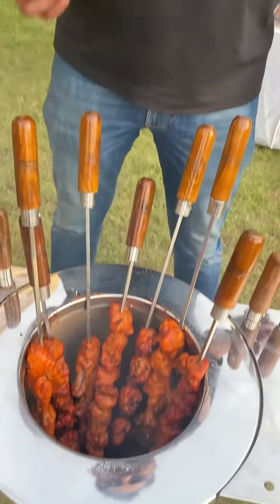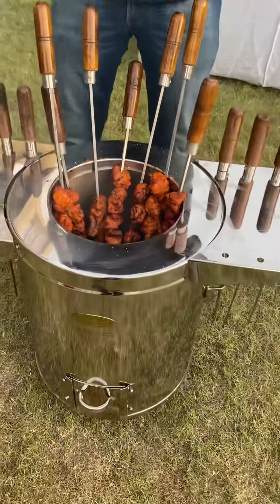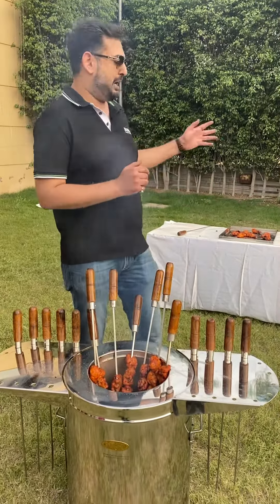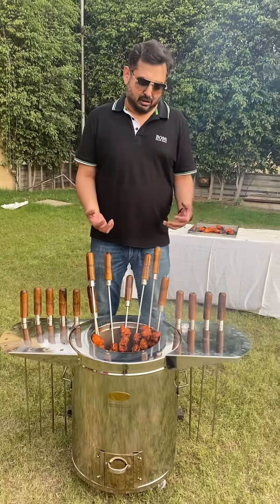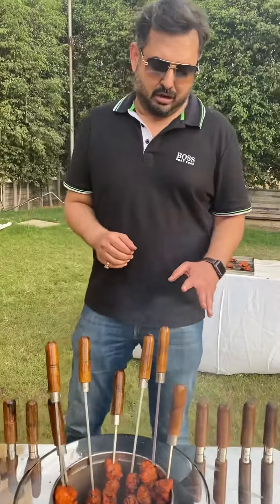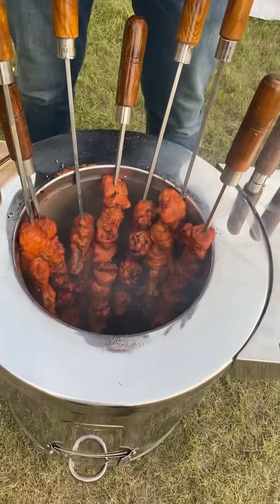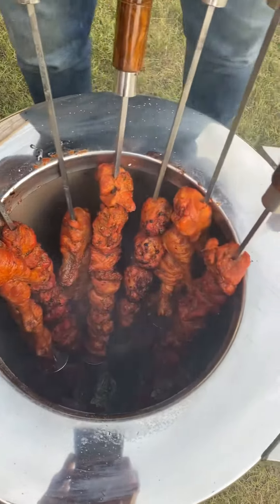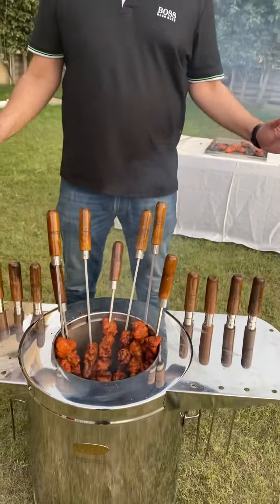Puri Tandoors - Large home tandoors SS2 Ultima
Puri SS2 ultima in action